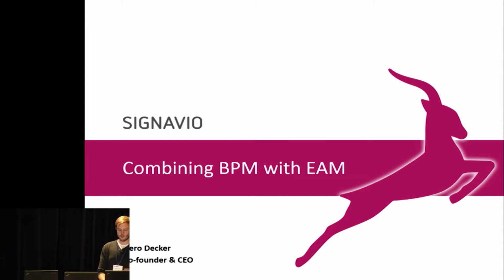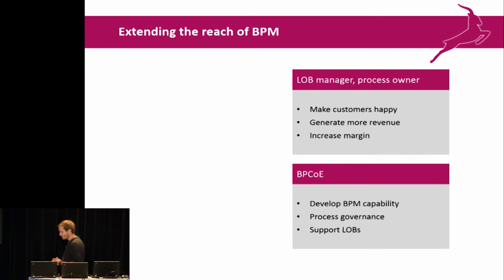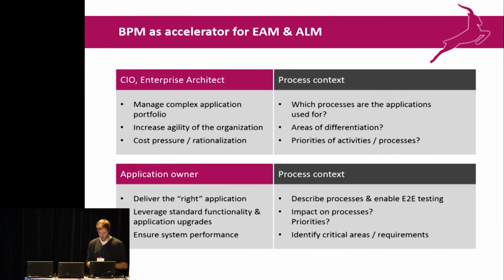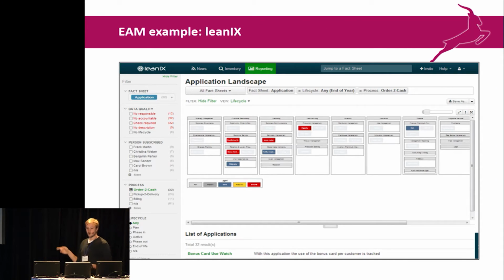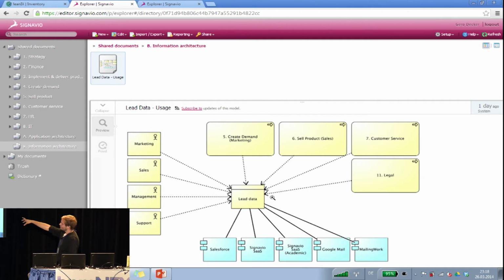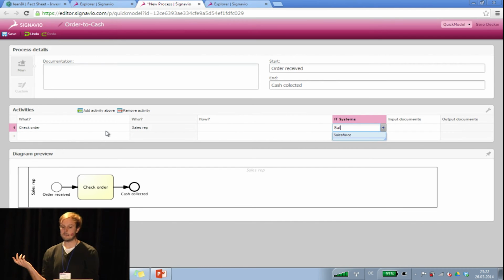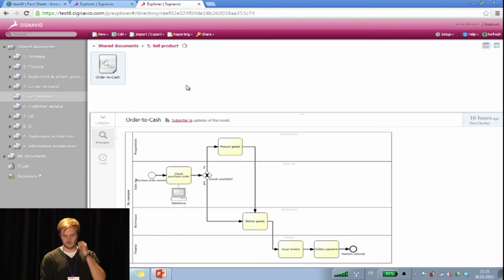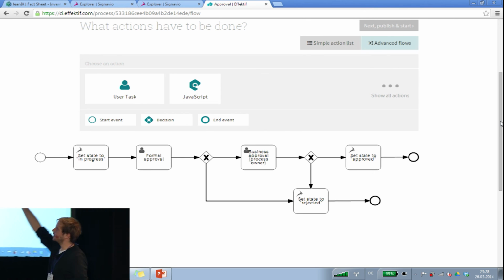bpmNEXT 2014: Combining Process Modeling and Enterprise Architecture, Gero Decker, Signavio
Many IT organizations use an enterprise architecture (EA) perspective in addition to a process perspective. We will demonstrate a collaborative tool for process modeling and EA that lets users model different EA viewpoints in addition to business processes, with full integration between BPMN and Archimate.   Signavio is the first to apply Gartner's notion of "Business Process Analysis for the masses" to EA. Users can sketch out IT changes in collaborative sandboxes, understand the process impact and evaluate alternatives.

Gero Decker is founder and CEO of Signavio, a BPM software vendor specializing in business process modeling and analysis. Gero holds a MSc degree in Software Engineering and a PhD in Business Process Management from  Hasso-Plattner-Institute, Germany.